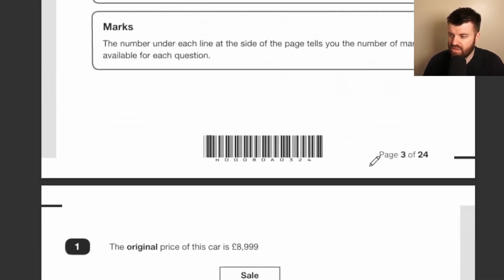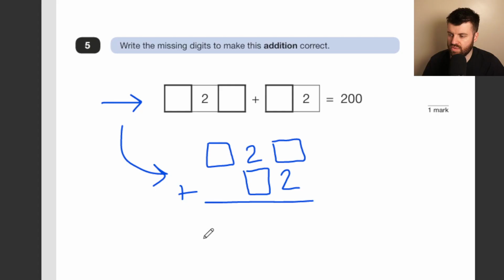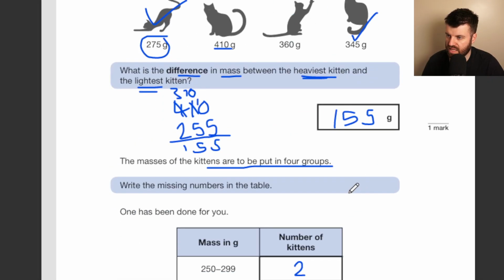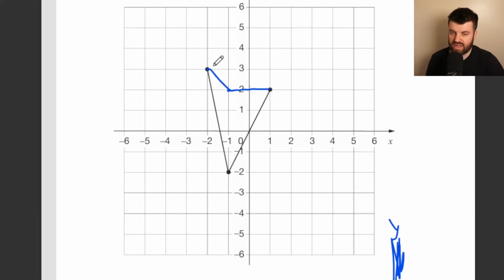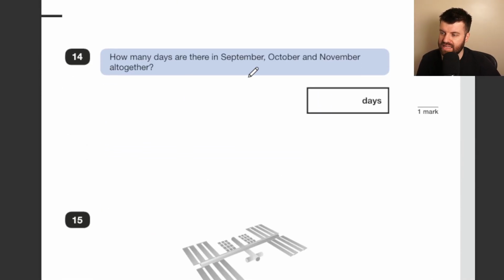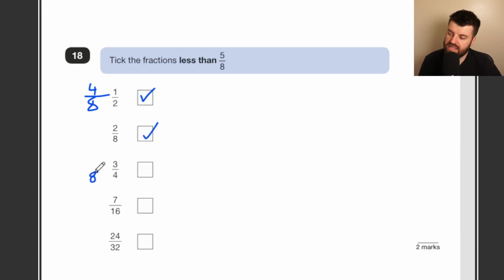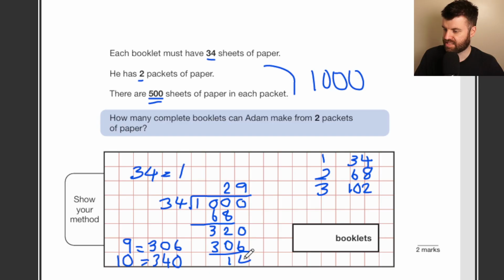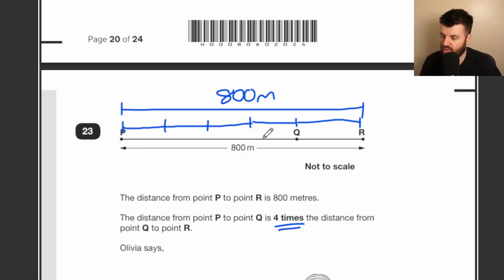SMASH SATs Maths Reasoning Questions Like This (FULL Paper)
Join Dylan as he answers an entire reasoning paper full of past SATs questions. How many would you get?